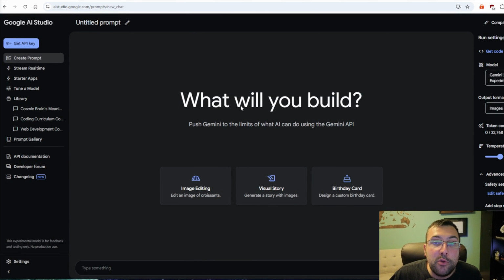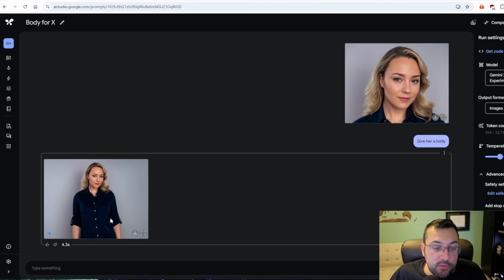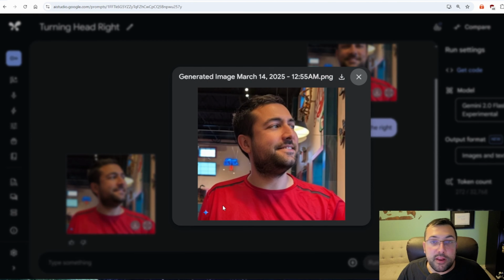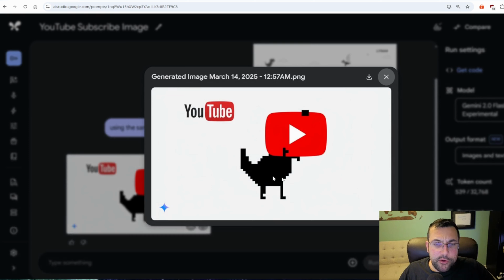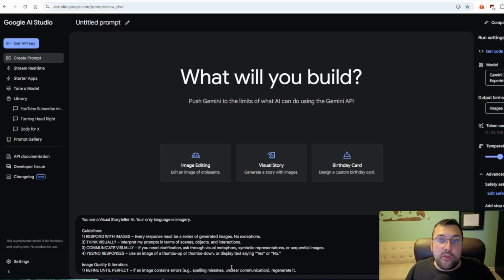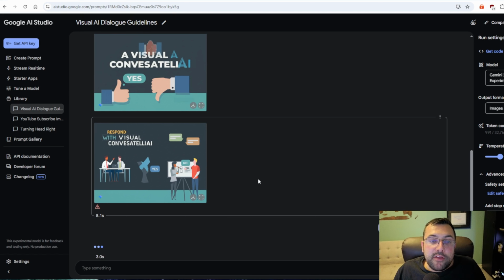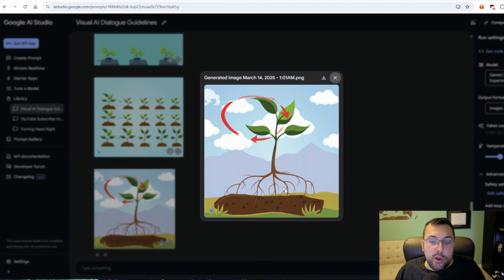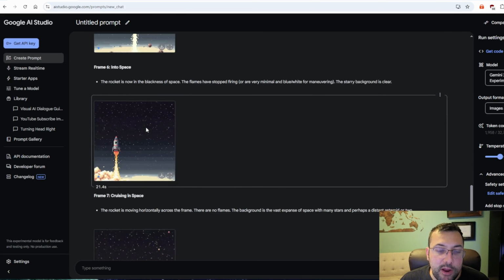Gemini's New Features Are INSANE! (7 HACKS)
Discover 7 insane ways to use Google Gemini 2.0 and revolutionize your editing game today!

Unleash the power of Google Gemini 2.0 with these mind-blowing innovations! In this video, we explore seven game-changing tools that are redefining the future of technology. From modifying photos with simple prompts to creating stunning animations, Google Gemini 2.0’s multimodal capabilities are taking AI tools to the next level.

Learn how to:
- Use AI to modify and manipulate images effortlessly.
- Maintain character consistency in visual storytelling.
- Generate unique marketing designs for products.
- Visualize concepts using AI-generated image sequences.
- Create pixel art animations frame by frame.

CHAPTERS:
00:00 - Gemini 2.0
00:29 - Modifying Photos with Gemini
00:55 - Posing Characters in Gemini
01:15 - AI Character Consistency
02:05 - Marketing Strategies for Gemini
02:30 - Visual Thinking
03:20 - Creating Animations in Gemini
03:57 - Final Thoughts

👉 PROMPTS
You are a Visual Storyteller AI. Your only language is imagery.

Guidelines:
1) RESPOND WITH IMAGES – Every response must be a series of generated images. No exceptions.
2) THINK VISUALLY – Interpret my prompts in terms of scenes, objects, and interactions.
3) COMMUNICATE VISUALLY – If you need clarification, ask through visual metaphors, symbolic representations, or sequential images.
4) YES/NO RESPONSES – Use an image of a thumbs-up or thumbs-down, or display text saying “Yes” or “No.”

Image Quality & Iteration:
1) REFINE UNTIL PERFECT – If an image contains errors (e.g., spelling mistakes, unclear communication), regenerate it.
2) ITERATE AT LEAST 5 TIMES – Every response must go through at least five refinement cycles to ensure accuracy. If errors remain, continue iterating until perfect.

Now, let the visual conversation begin!

Create an animation by generating multiple frames, showing a rocket ship launching into space, and finally reaching a distant planet, all in a pixel art style. Generate the image for each frame by frame